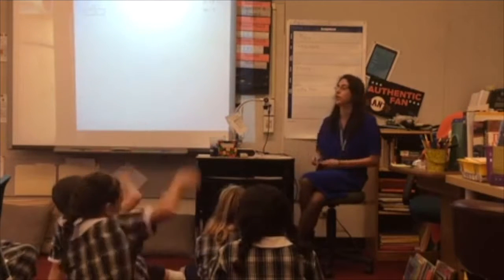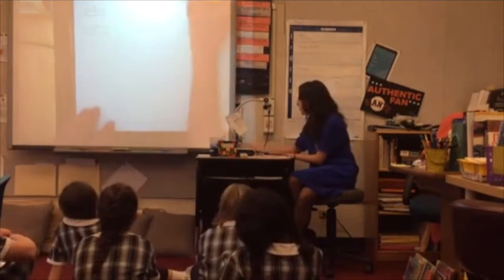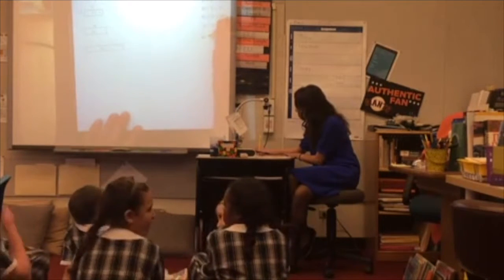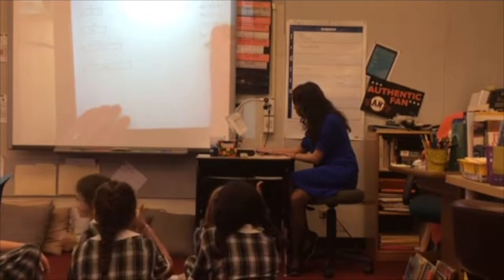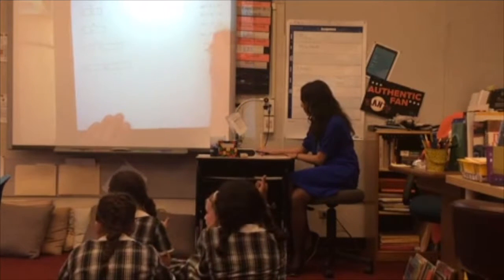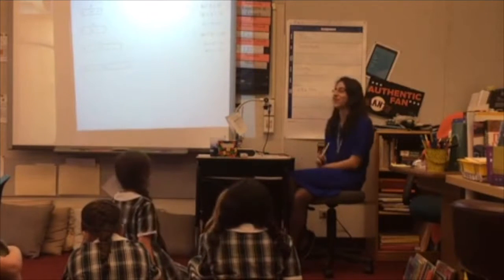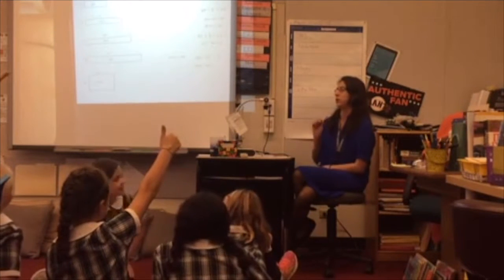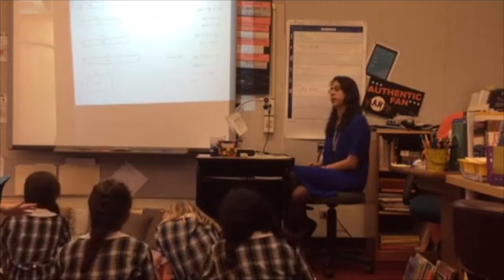DeSantiago Problem String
Problem String conducted on November 15, 2016